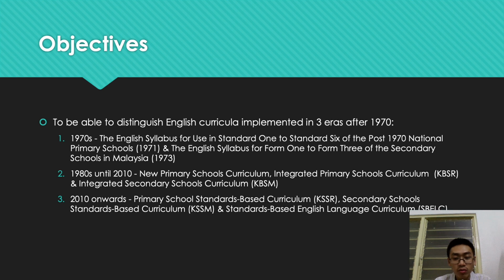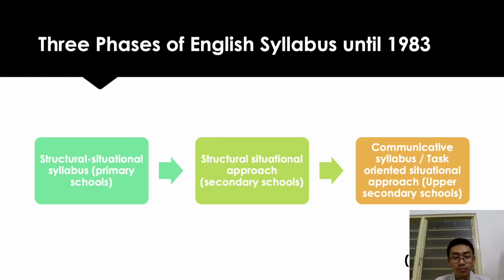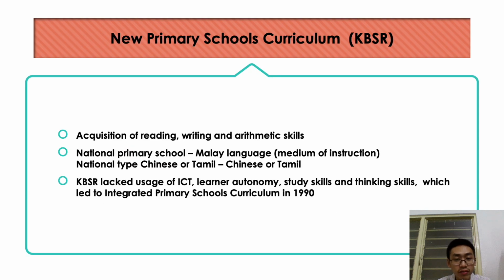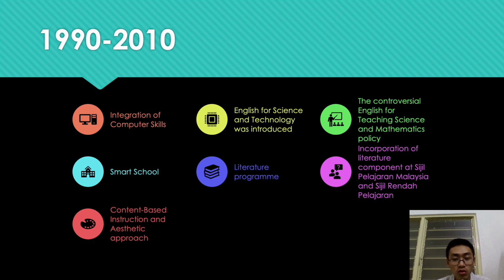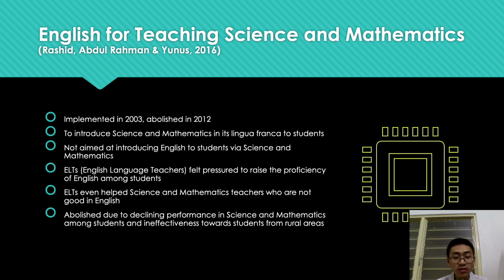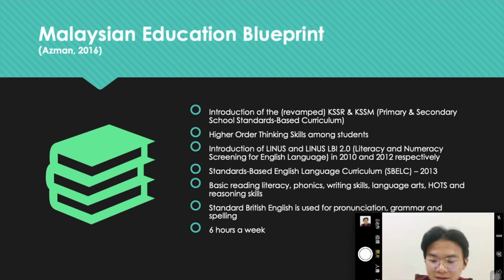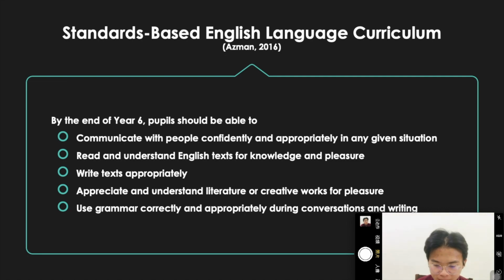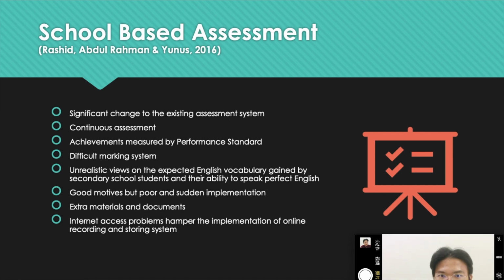Post 1970 English Curriculum in Malaysia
Ivan Ooi 143026 & Khor Jing Yao 143939
Universiti Sains Malaysia
School of Educational Studies
PET 225 TESOL CURRICULUM DEVELOPMENT
Under instruction of
PROFESOR MADYA DR. MOHAMAD JAFRE BIN ZAINOL ABIDIN